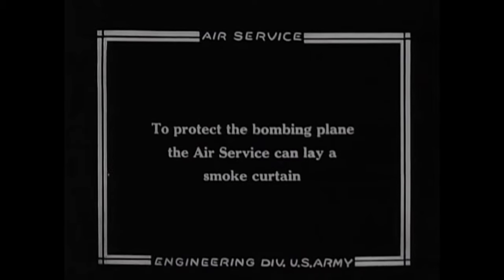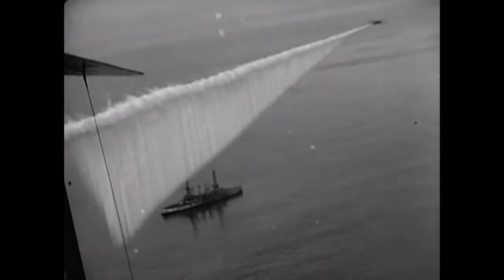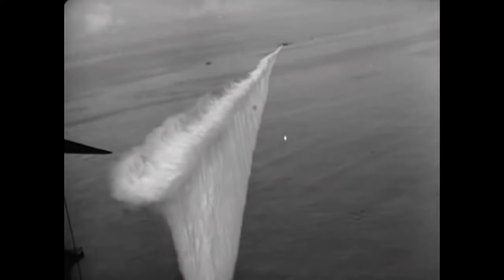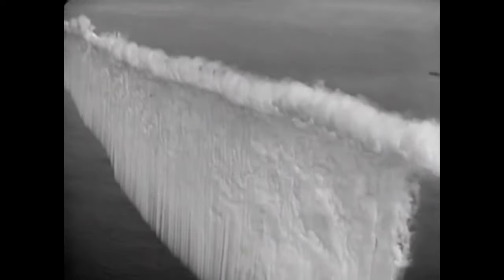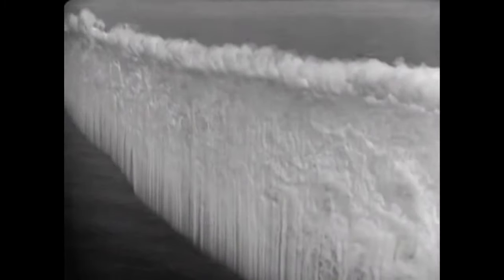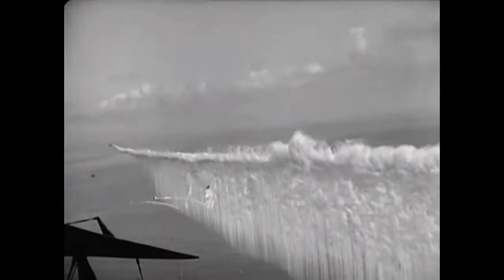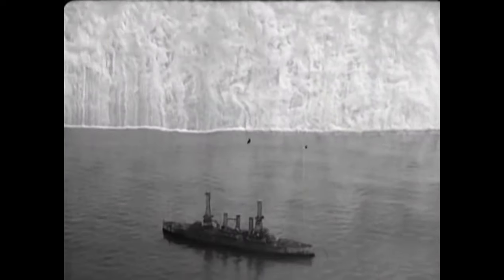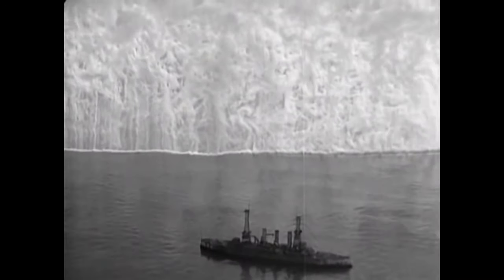Plane Drops Smoke Curtain in Front of Navy Warship 1920s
A US Army Air Service military plane drops a giant smoke screen in front of a navy warship in the 1920s. The naval smoke curtain deployed in this vintage military footage is being used to hide a bombing plane from the warship. The military smoke screen was created by releasing the volatile liquid titanium tetrachloride, which immediately reacts with the damp ocean air, forming magnificent white clouds of highly refractive titanium dioxide and a light-scattering aerosol of hydrochloric acid. Navy ships likely didn't pass through the toxic smoke curtain, which was highly corrosive and could cause lung and eye damage, in addition to skin burns. To safely pass through the curtain, sailors would need to wear gas masks. Nonetheless, this vintage military tech is impressive, to say the least.